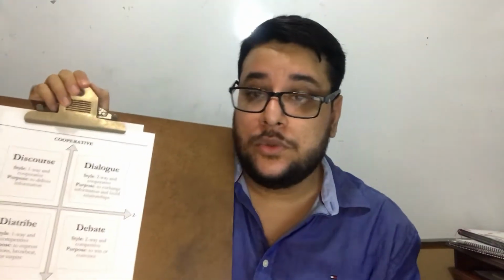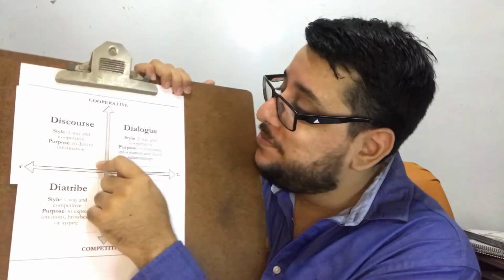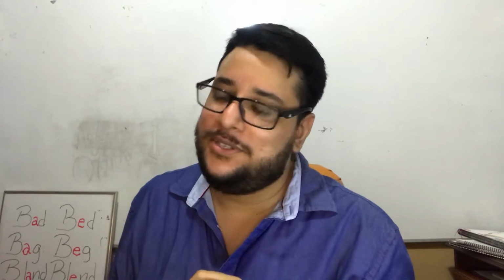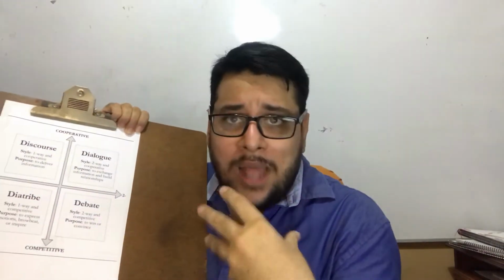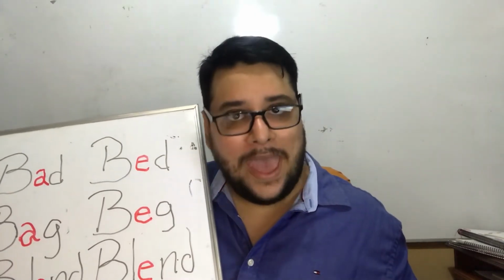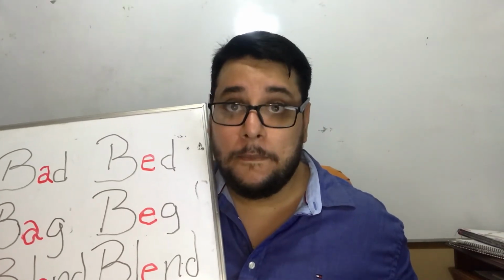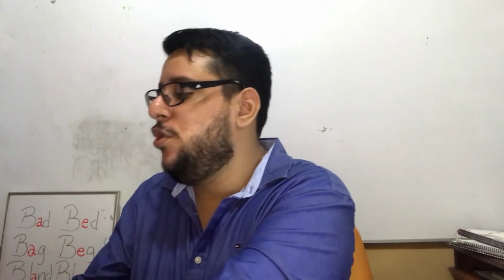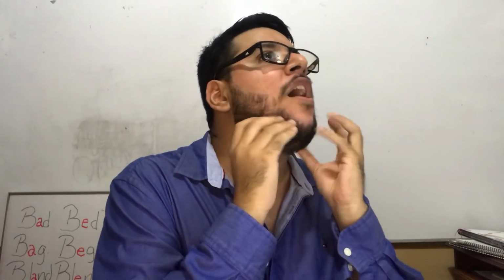TESOL: Mini Lesson: 4 Types of Conversations and speaking practice of /æ/ and /e/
Video made for the course: Teach English Now! Second Language Listening, Speaking, and Pronunciation.

by Pablo Romero